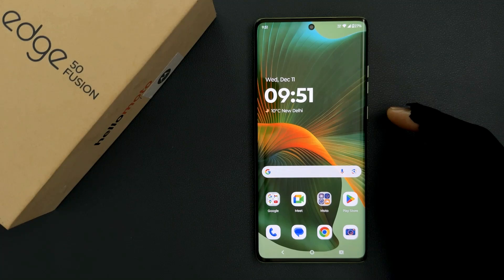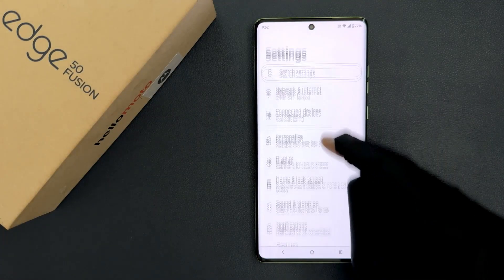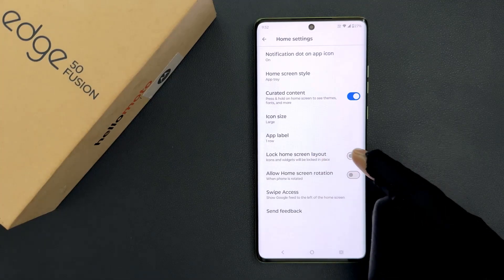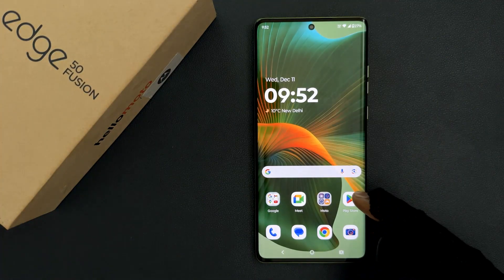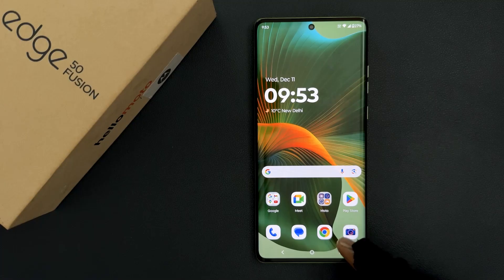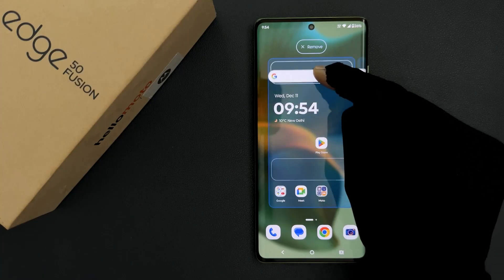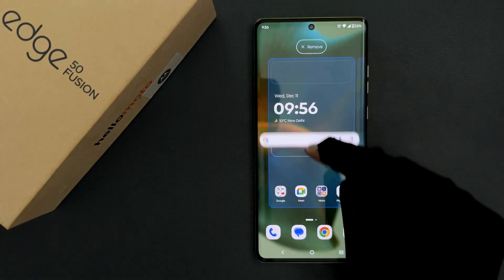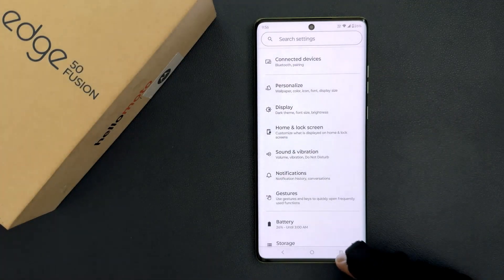How to Enable/Disable Lock Home Screen Layout on Motorola Edge 50 Fusion?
Hi guys, In this Video, I will show you "How to Enable/Disable Lock Home Screen Layout on Motorola Edge 50 Fusion."